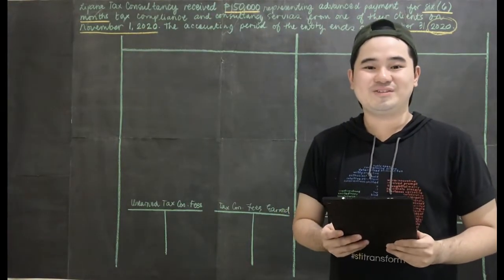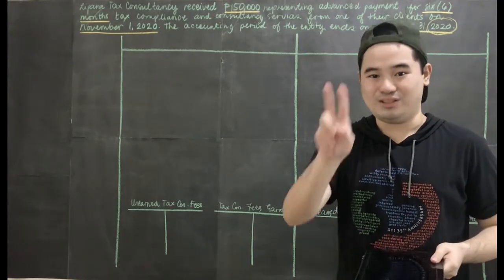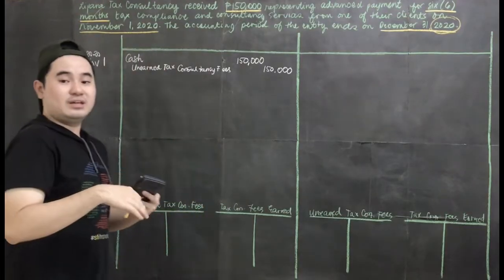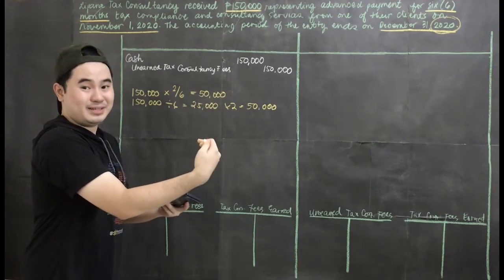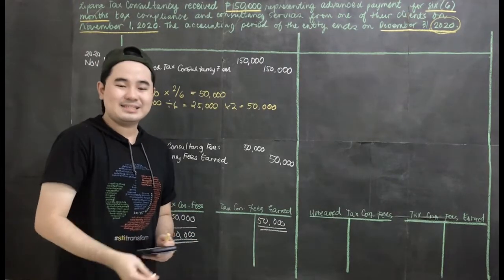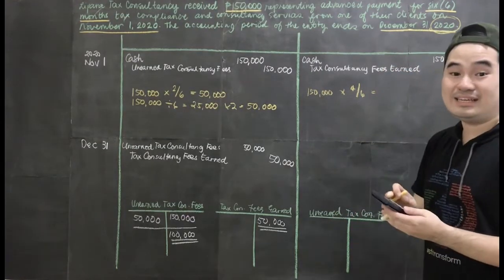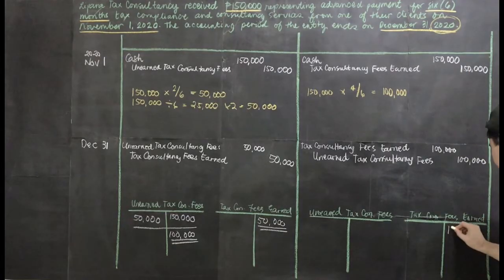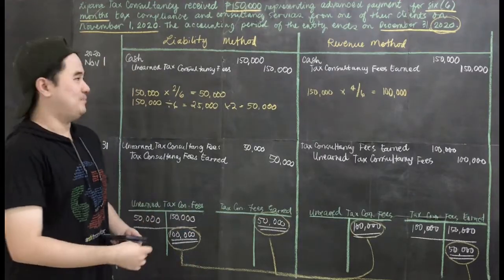Lesson 019 - Adjusting Entries 3: Deferred Revenue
Lesson 019
Adjusting Entries 3: Deferred Revenue

For speakership invites, please do not hesitate to shoot an email at